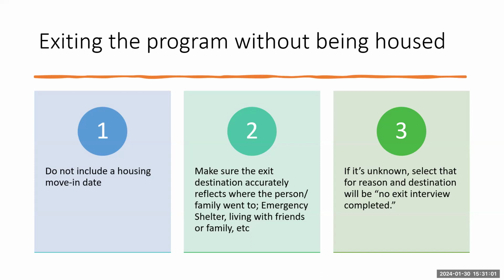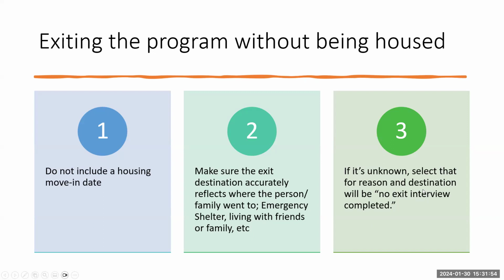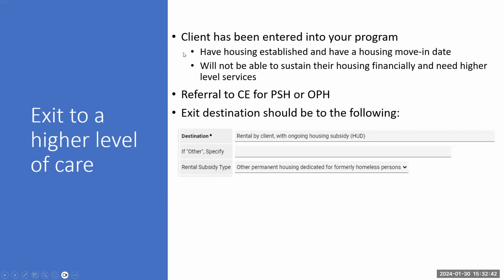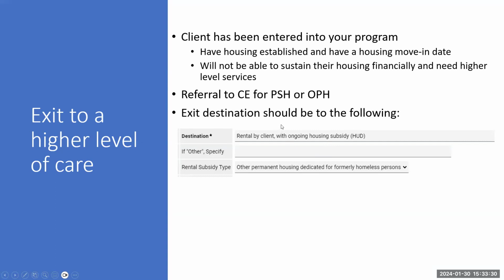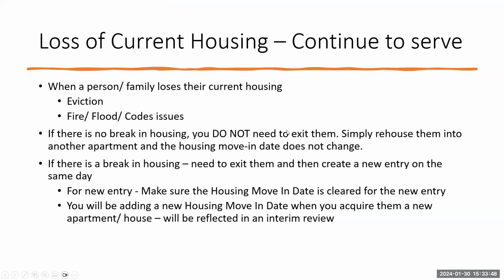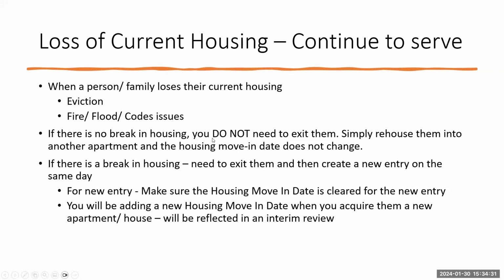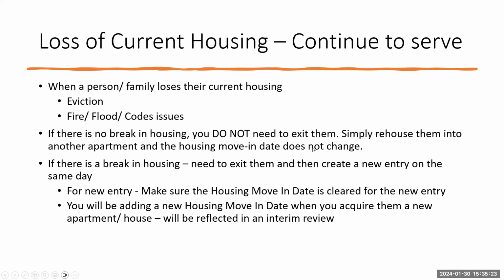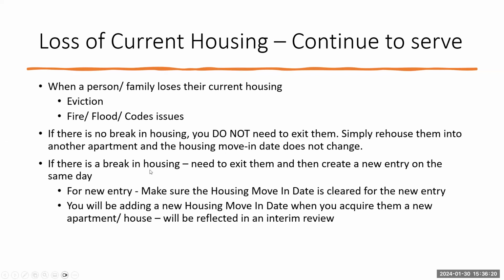RRH What If Scenarios